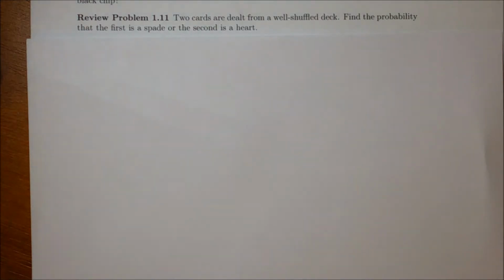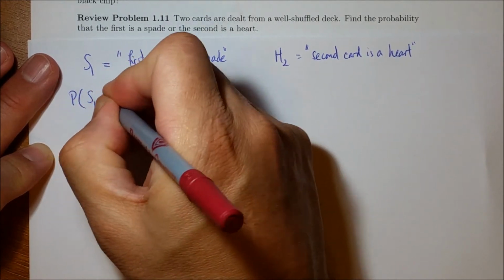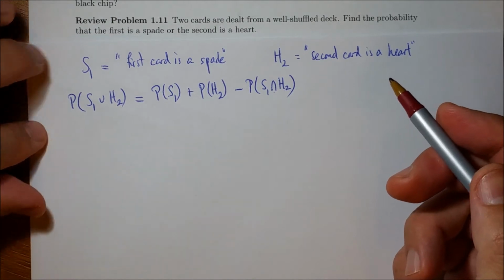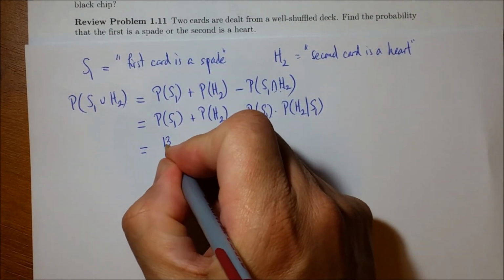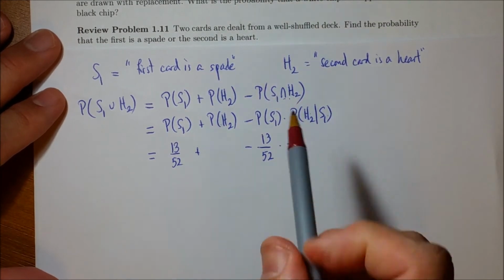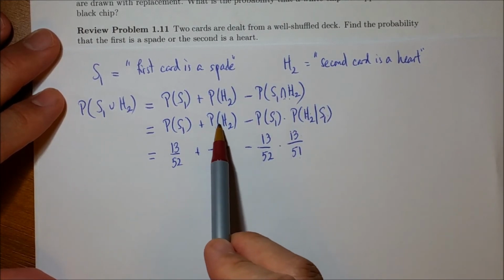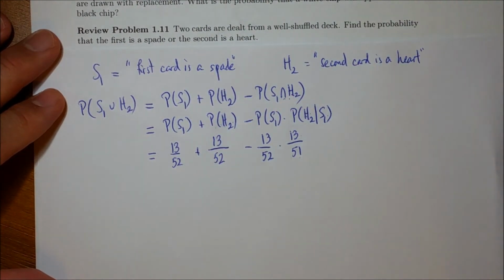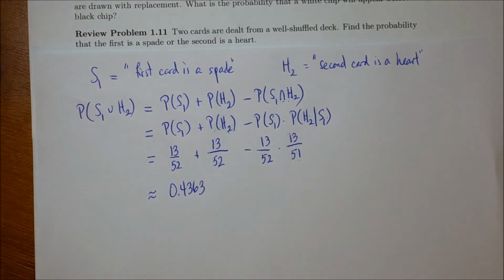Math 4610 Review 1.11